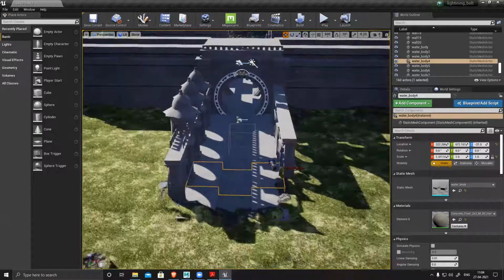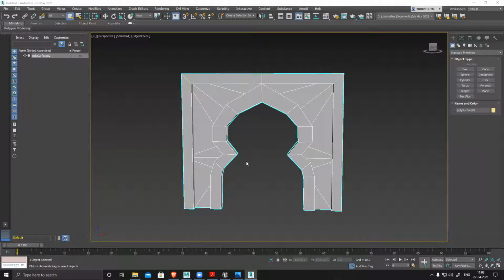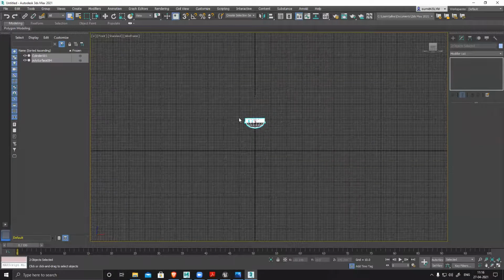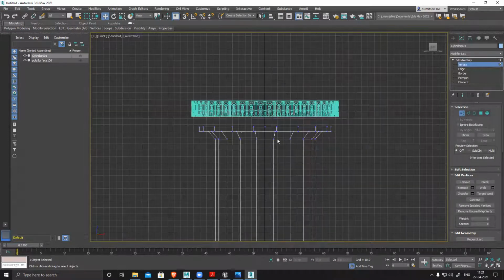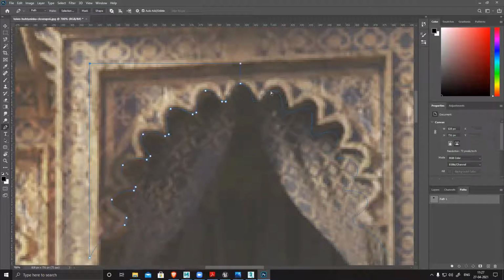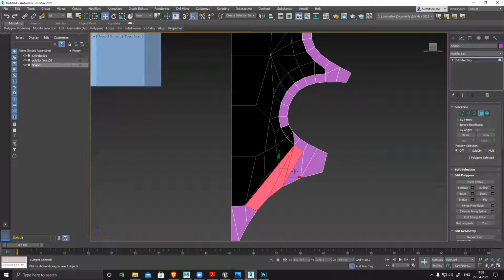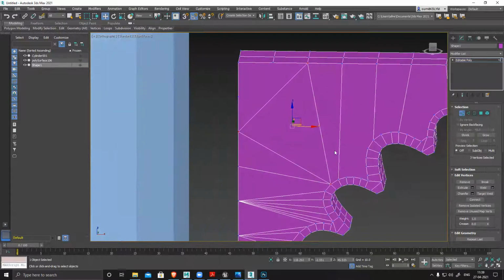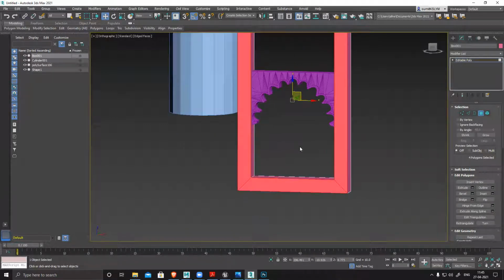2021 04 27 11 03 25 GA201 ENV 2 72757359549